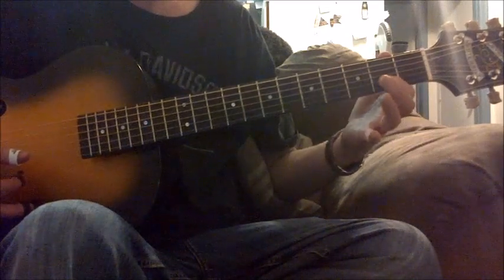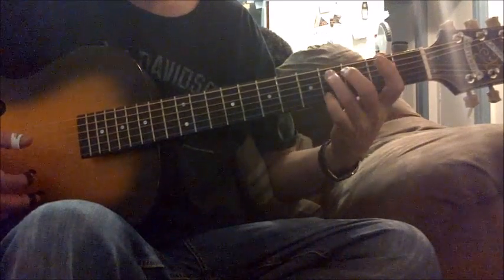Freddie King Inspired Licks for Acoustic Blues Guitar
Is where you can download a tab book with 7 complete instrumentals in Open G and Open D with sound files for FREE. No email, no catches :) Some FREE Blues Slide Guitar Video Downloads as well. Freddie King Inspired Licks for Acoustic Blues Guitar is a video on some blues lick ideas inspired by the great Freddie King.

There's so much you can do with these simple blues licks in the key of E on acoustic guitar.